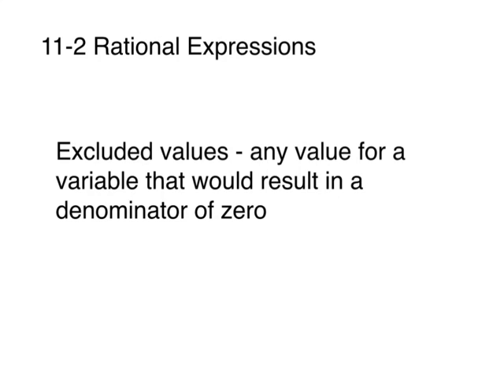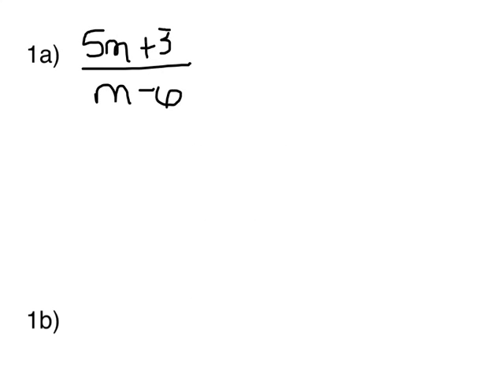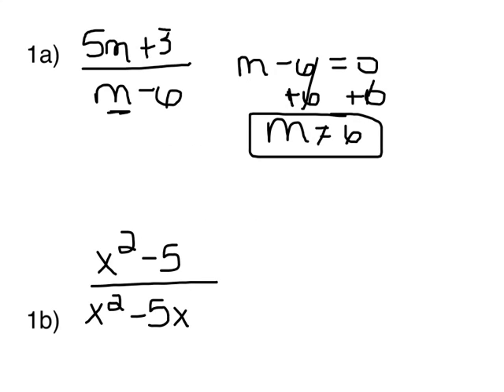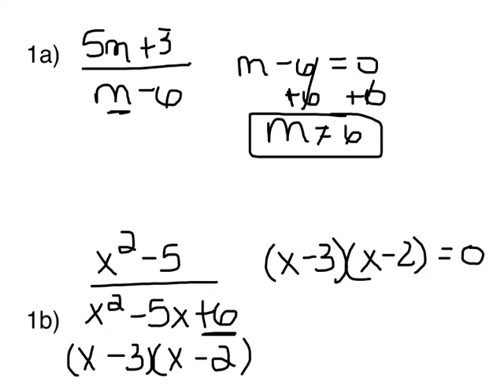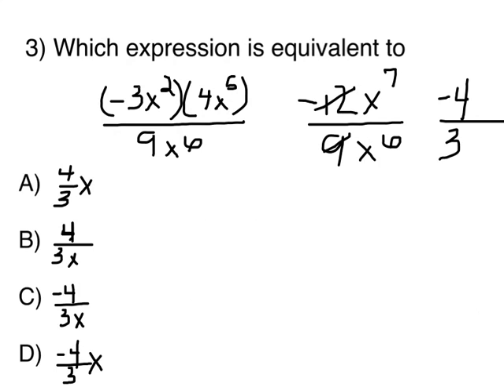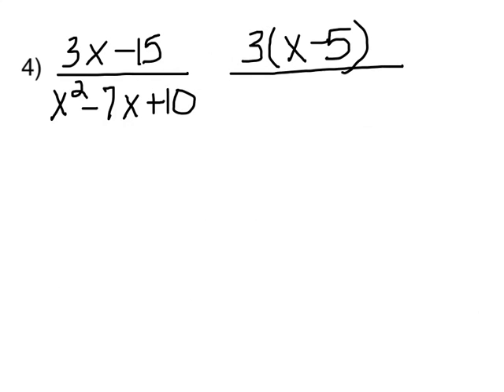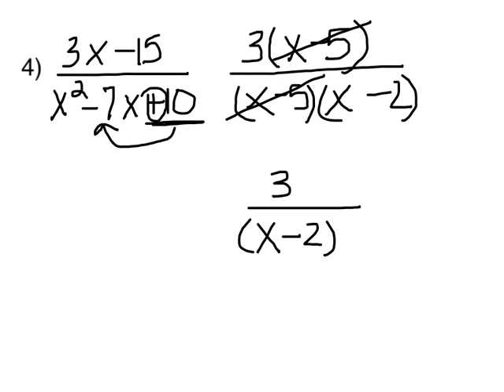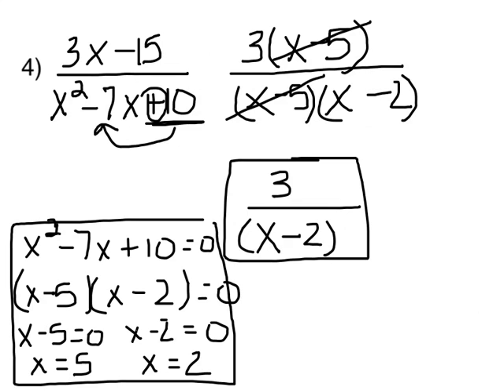11-2 Rational Expressions